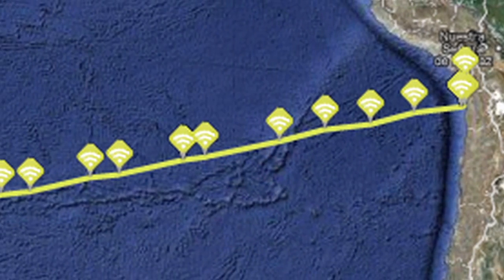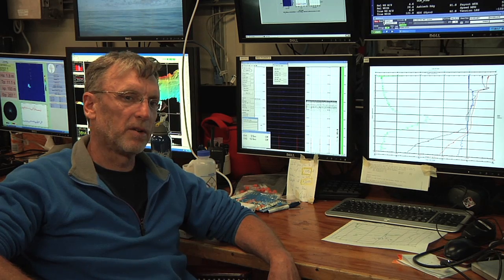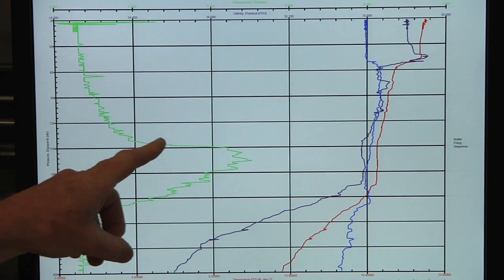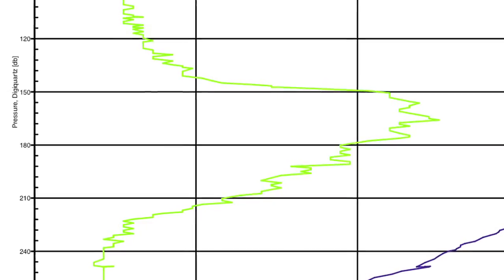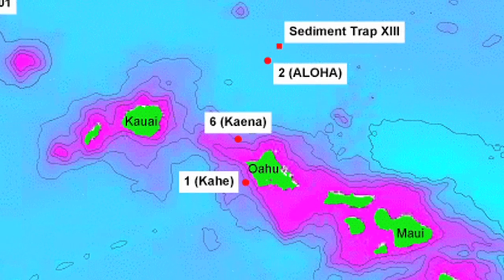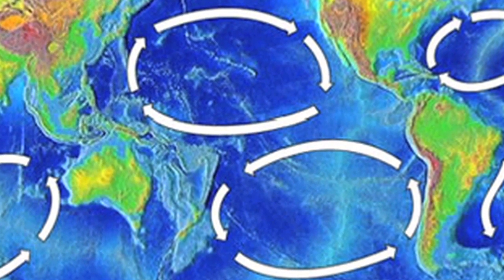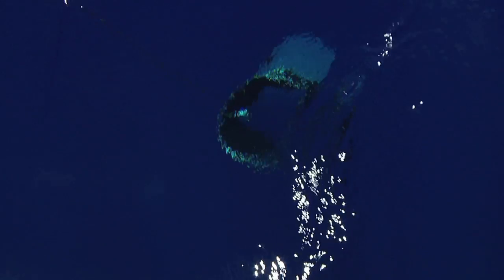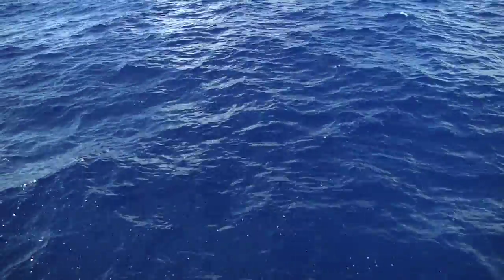BiG RAPA Update - Station 7 (SEA-IT-LIVE)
Operations are well underway at our last station.  Watch this video to learn a bit about what we've learned thus far.